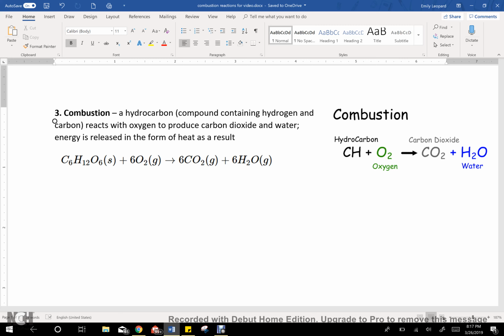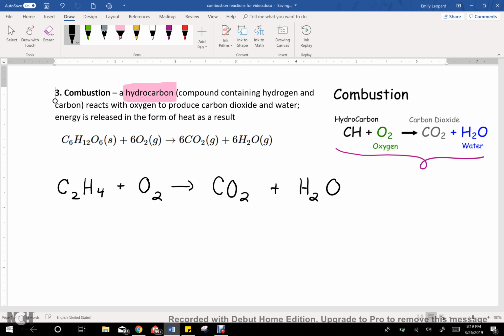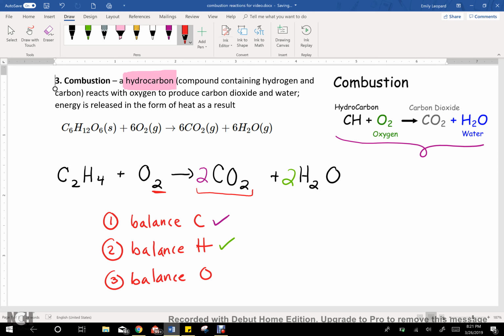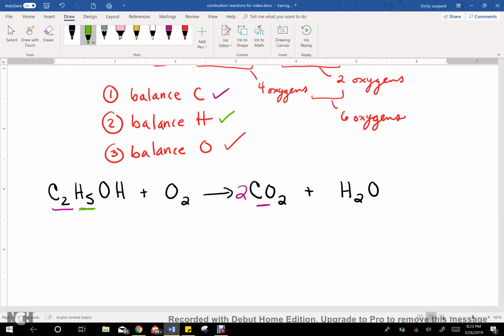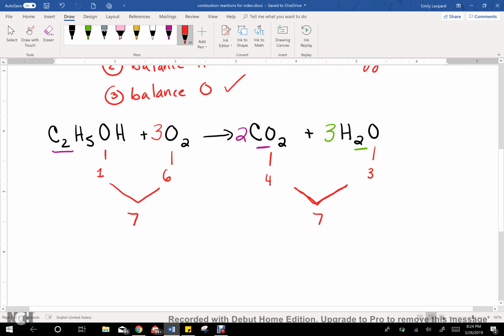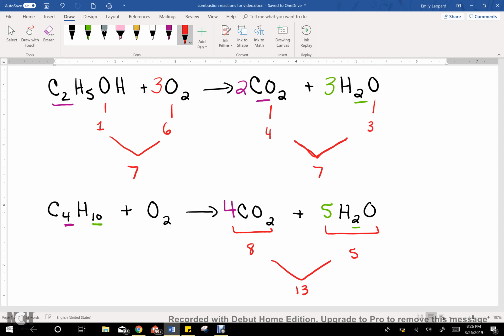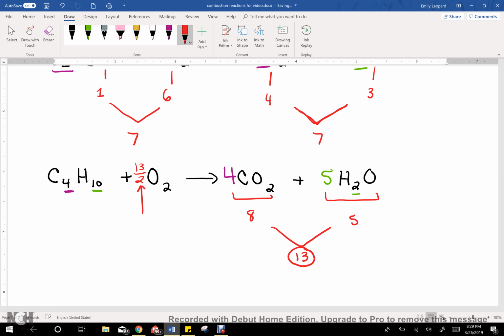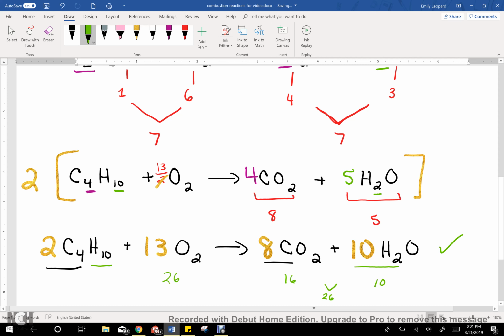Combustion Reactions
A guide to writing and balancing combustion reactions in chemistry.